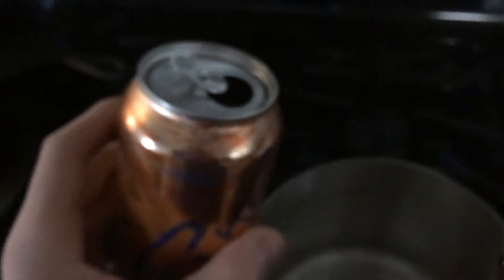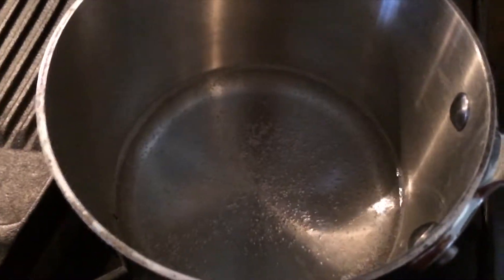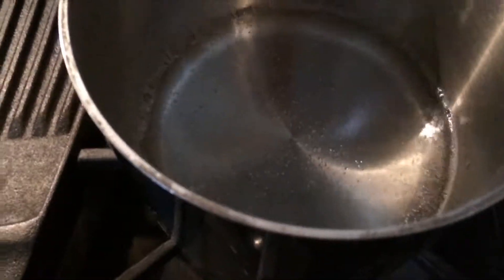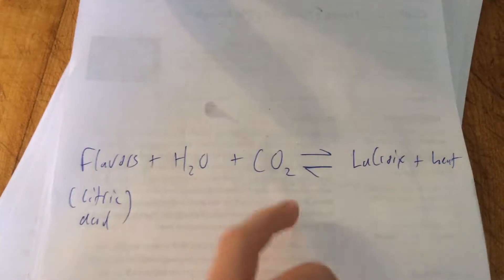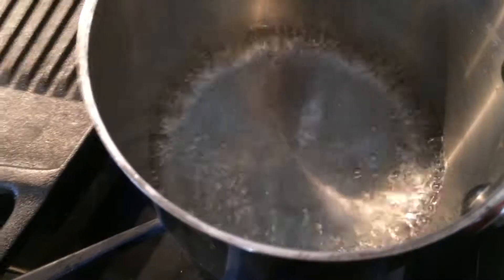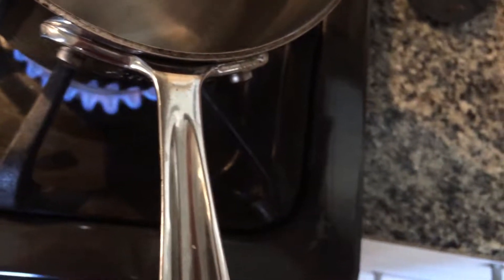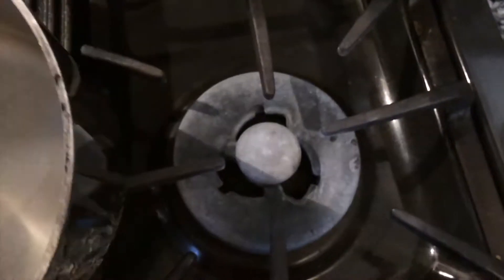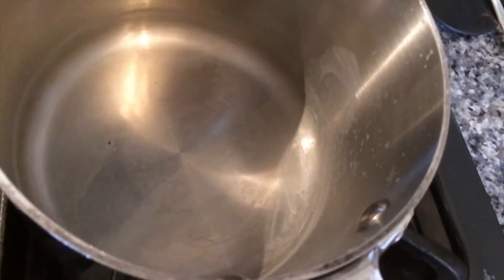What Flavors a LaCroix?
In this video I boil down an Orange La Croix to see what flavors them. It says natural flavors, but let's see what is really inside. The results were not what I expected.